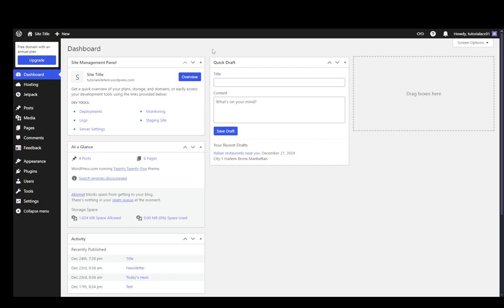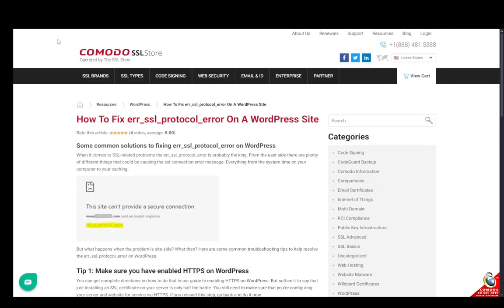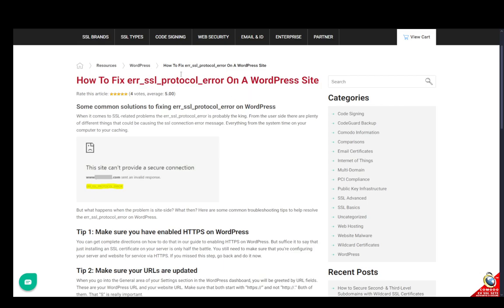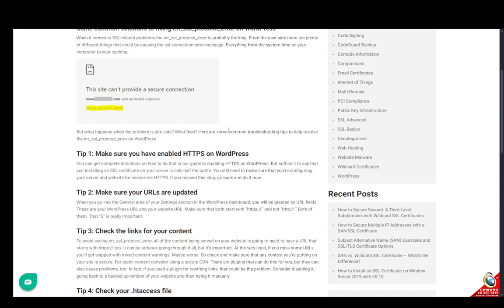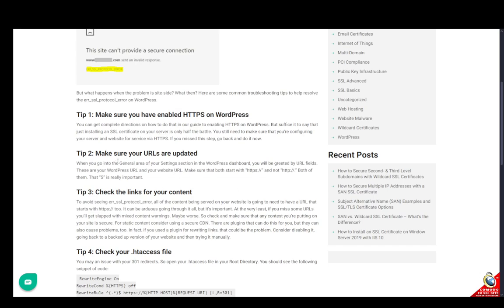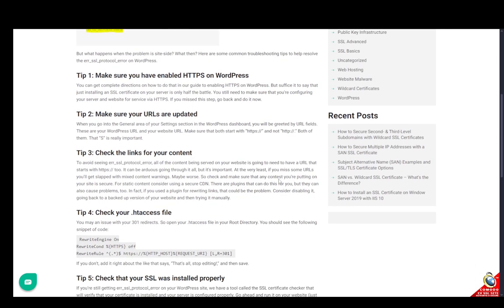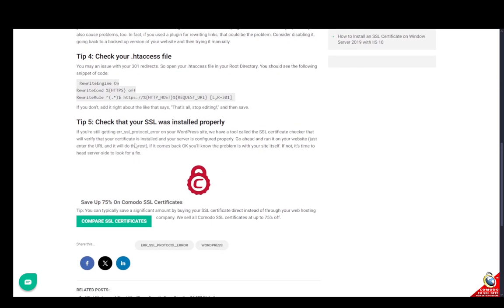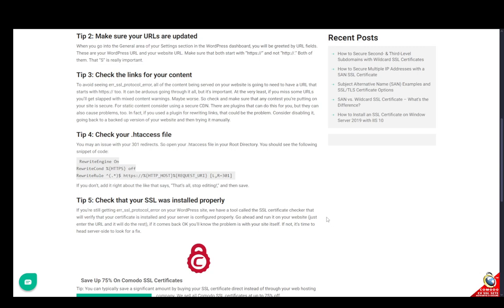How To Fix Err_Ssl_Protocol_Error In WordPress Tutorial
Today we talk about how to fix err_ssl_protocol_error in wordpress tutorial,ssl protocol error,err_ssl_protocol_error chrome,err_ssl_protocol_error